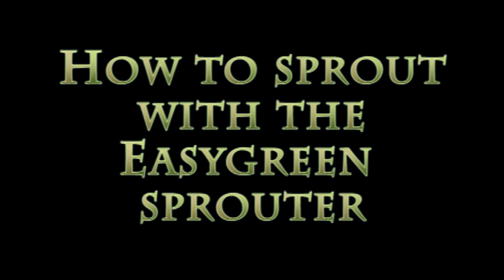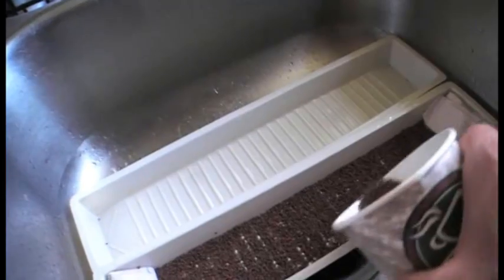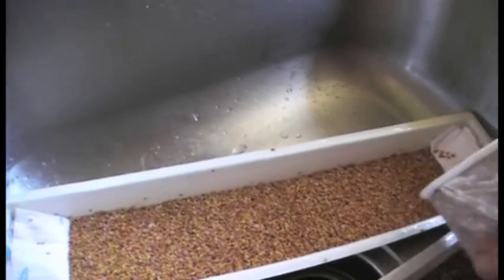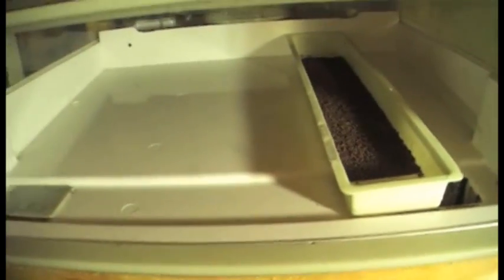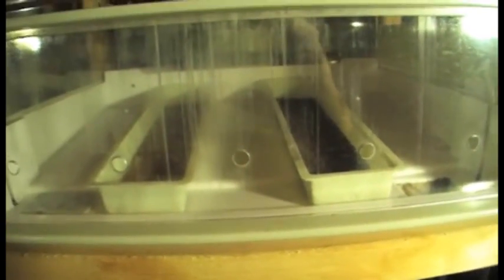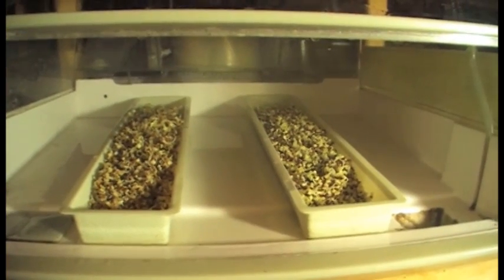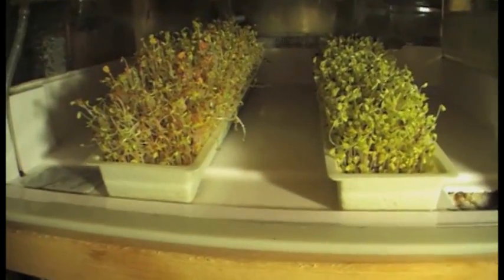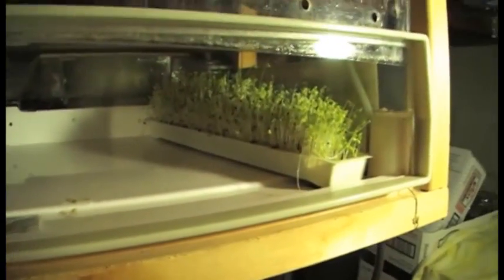How to Sprout Seeds and Quickly Pay for an Easygreen Sprouter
Easygreen Sprouter I've had 2 Easygreen Sprouters for the past 5 or so years and this is how to sprout seeds with them, or least how I sprout seeds with them.

These sprouters are so easy to use and they consistently give me great results. Much better than I ever got from growing in jars or trays. Having been a commercial sprout grower for over 7 years that is really important to me. They actually rival my commercial sprout growing units.

I figured it out at the price sprouts sell for in the store you will have the Easygreen Sprouter paid for in less than a year if you eat sprouts regularly. It's well worth the investment for your health and well being.